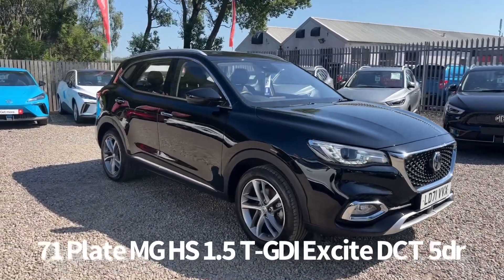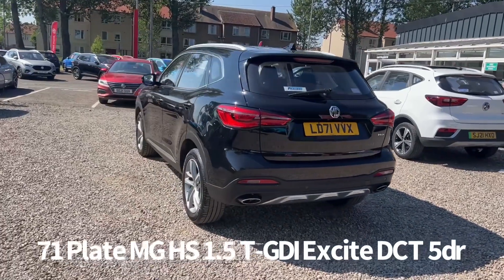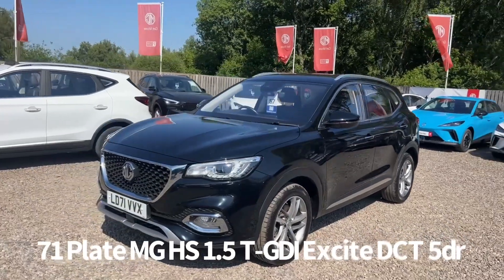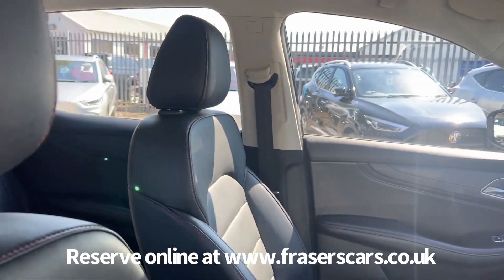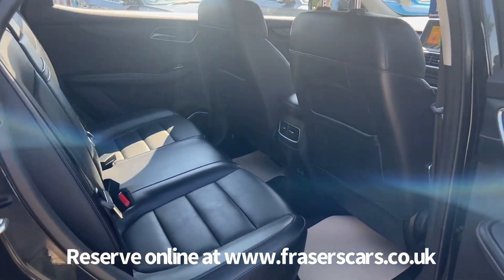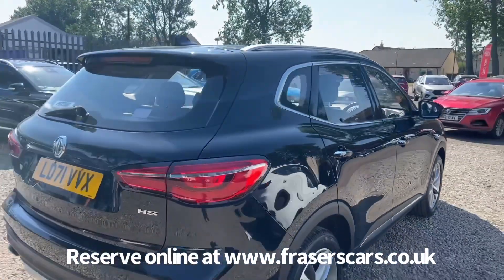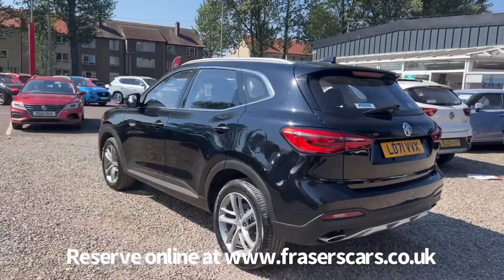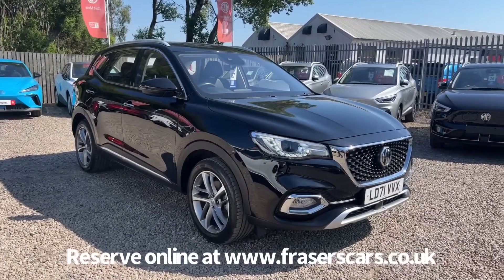71 Plate MG HS 1.5 T-GDI Excite DCT 5dr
71 Plate MG HS 1.5 T-GDI Excite DCT 5dr now available at Frasers of Falkirk MG.